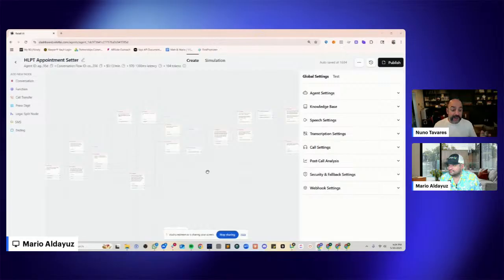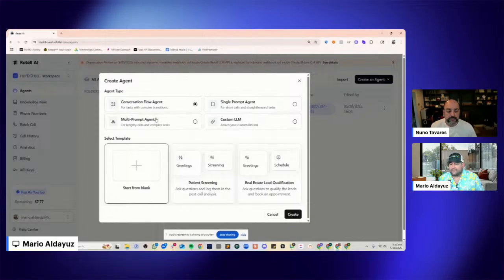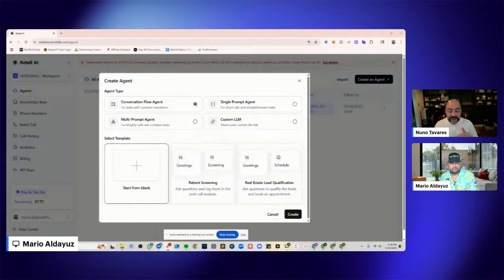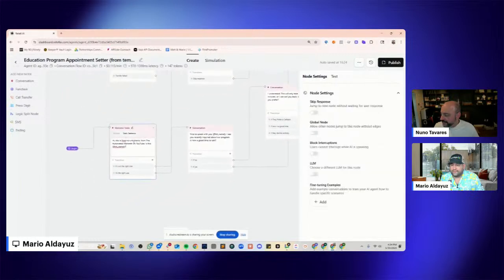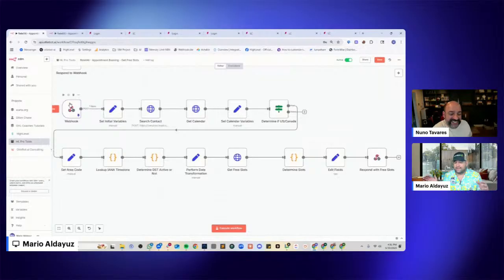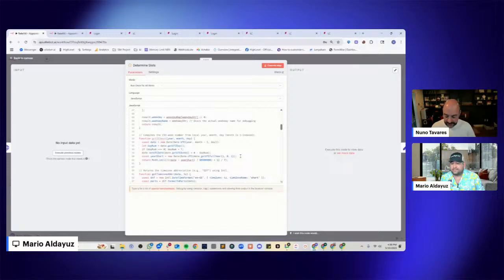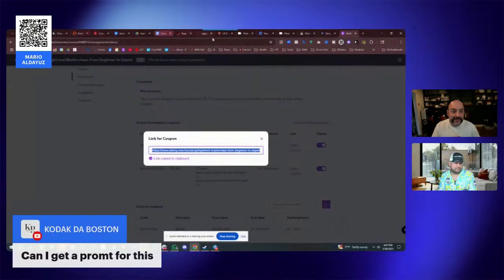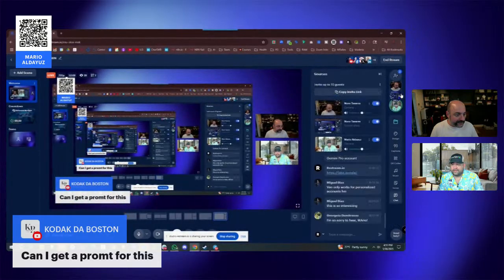Retell AI, Highlevel and N8N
Another look at another Voice Ai vendor Retell AI, connect it to N8N and Highlevel, Join Us has we go down the Ai rabbit hole.